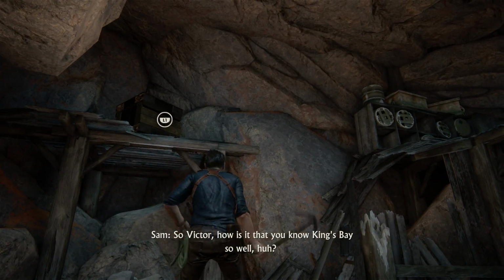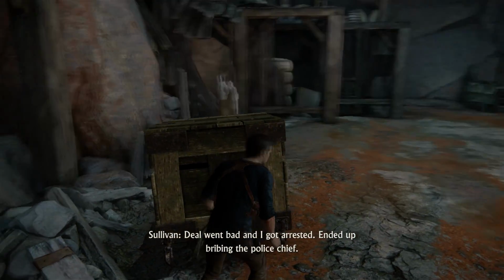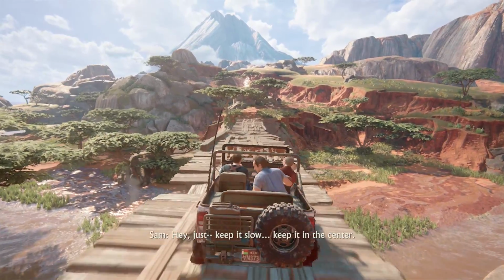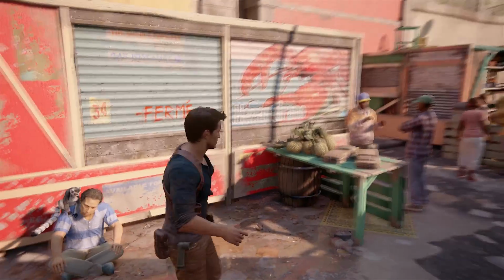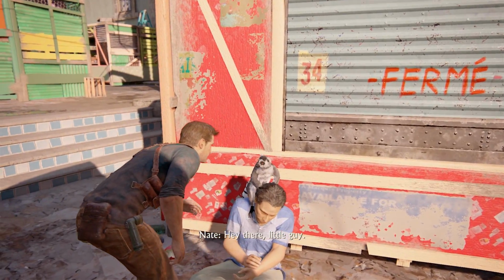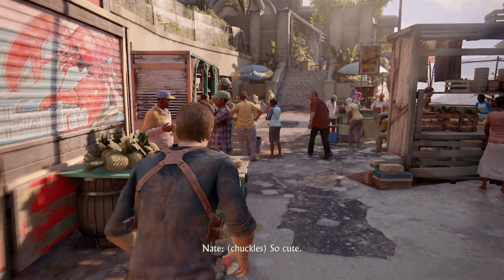The Beautiful World of Uncharted 4: A Thief's End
The first in a new series of feature videos on OnlySP that will discuss and highlight video game worlds.